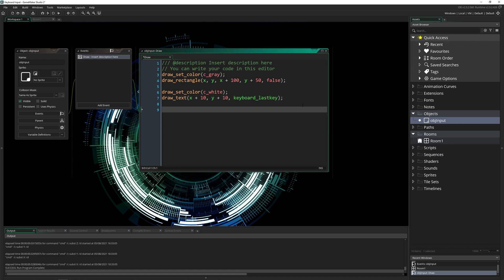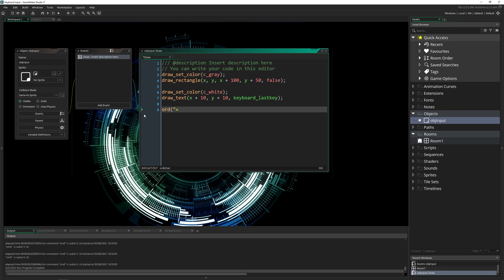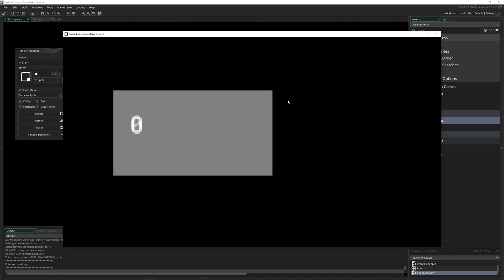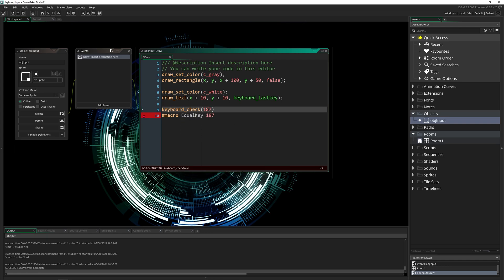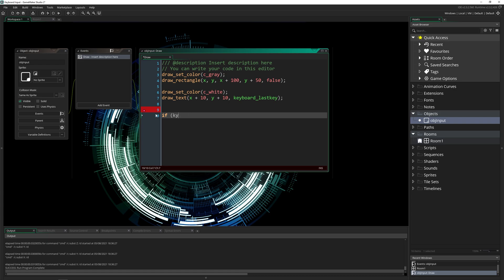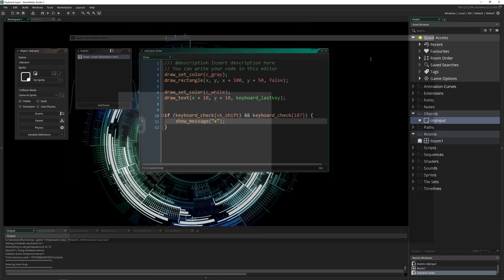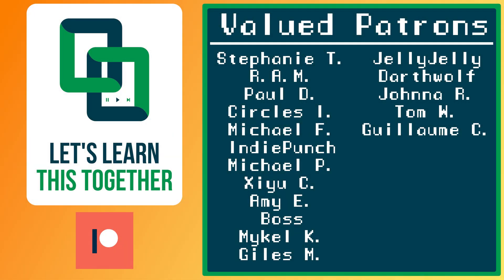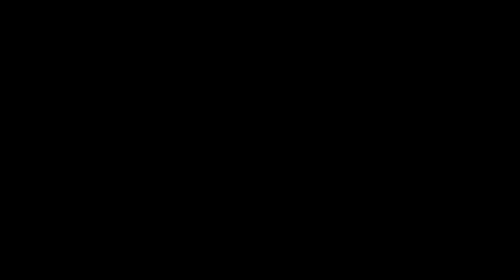Game Maker Studio 2 - How to Use any Key on the Keyboard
How to Use any Key on the Keyboard In GMS 2
Not every key has a constant and that can make using it in your game really difficult. Let's find out how to find the keycode to every key on your keyboard.

- I'm really excited to announce that I have written a game development book for beginners that will be available in June 2021!

Socials:
- Now on Instagram 📸! Follow here for more content and sneak peaks